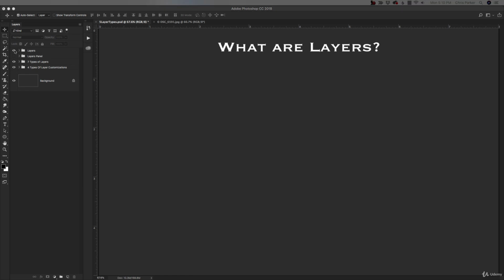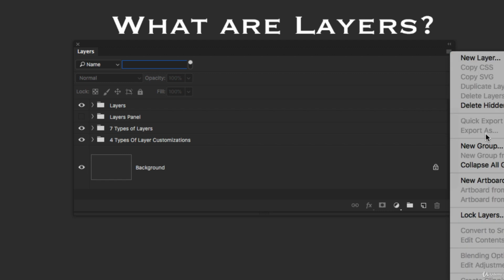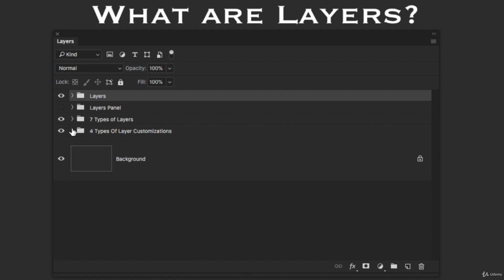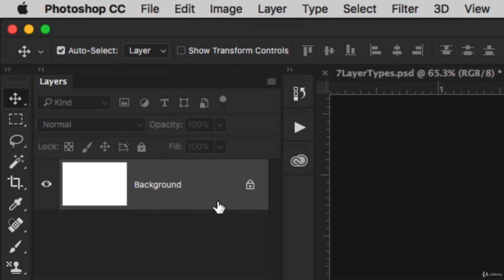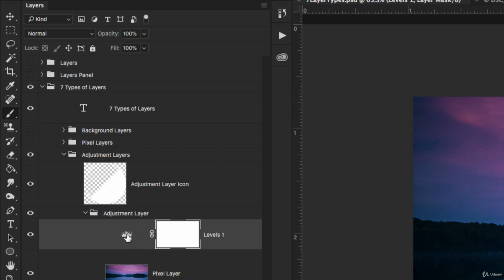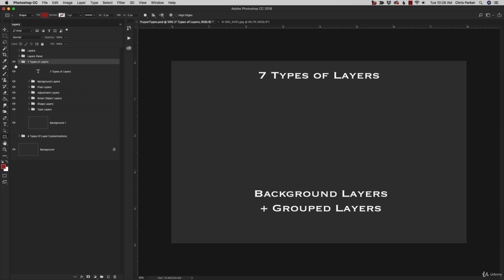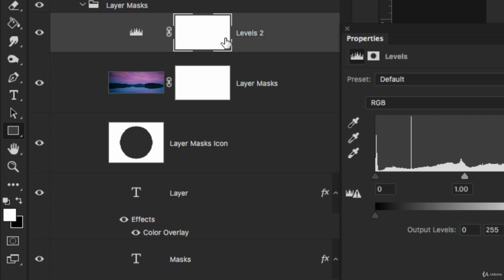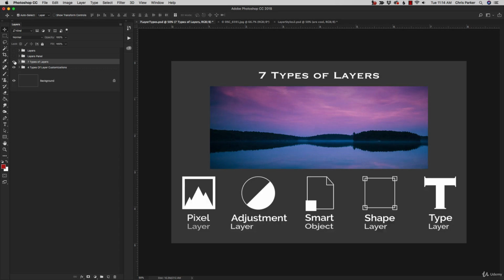Photoshop Lessons - Lesson 2: Layers